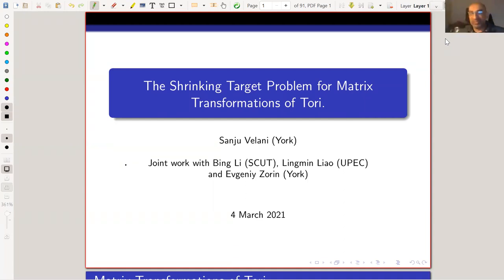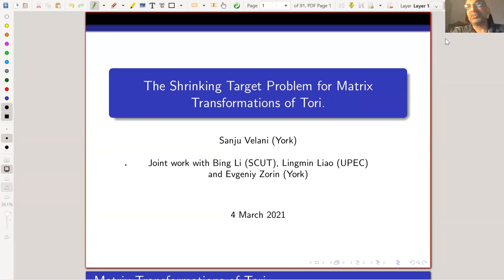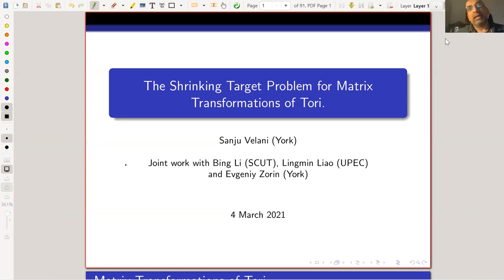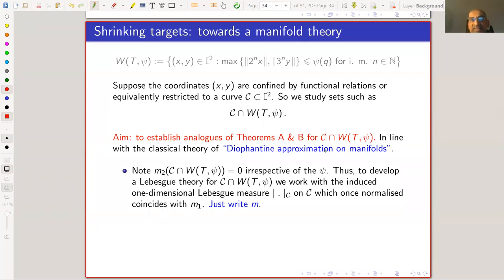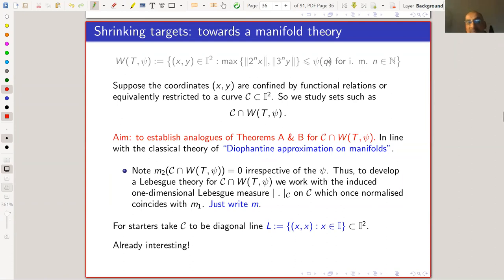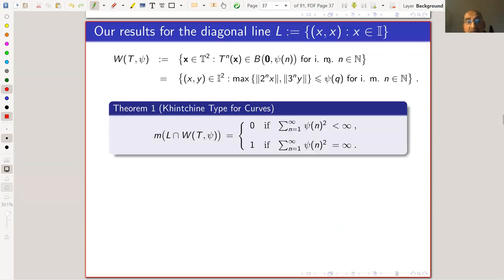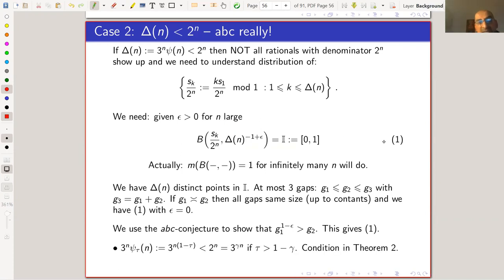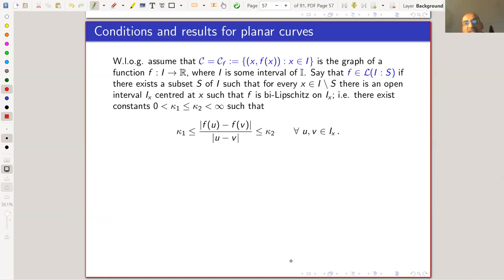Sanju Velani: The Shrinking Target Problem for Matrix Transformations of Tori (NTWS 070)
Original air date:
Thursday, March 4, 2021 (12pm PST, 3pm EST, 8pm GMT, 9pm CET, 10pm Israel Standard Time)
Friday, March 5, 2021 (1:30am Indian Standard Time, 4am CST, 7am AEDT, 9am NZDT)